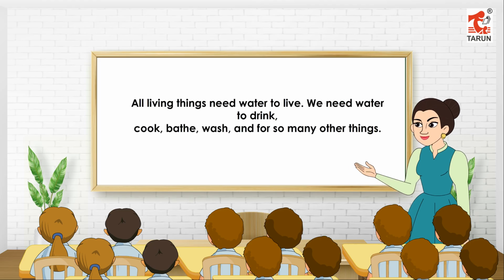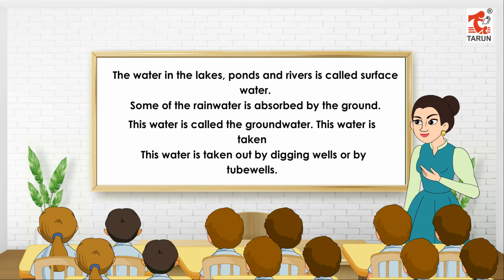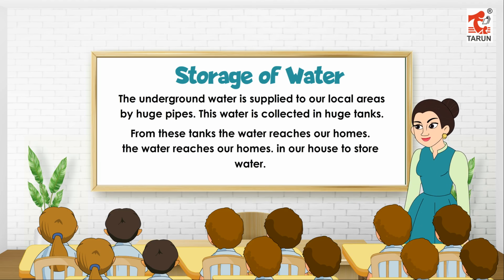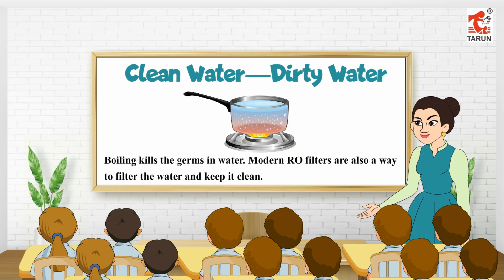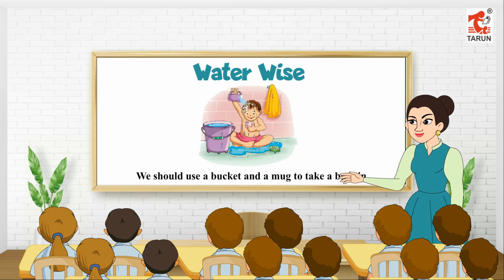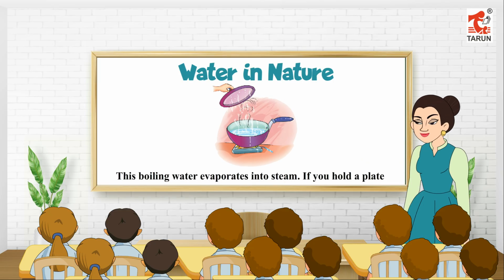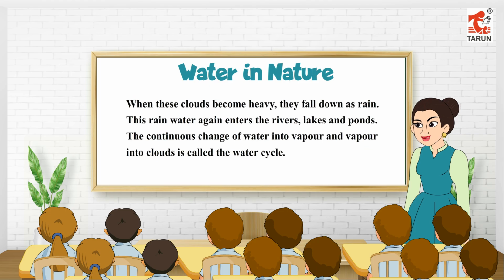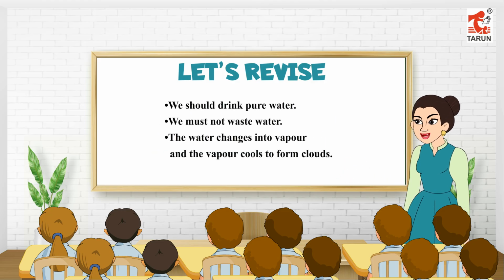CHAPTER 10 WATER